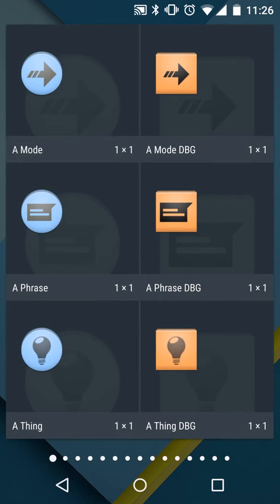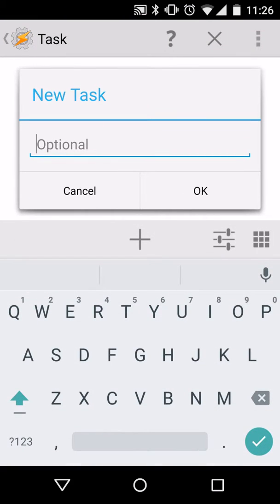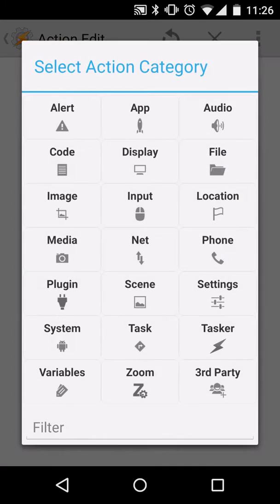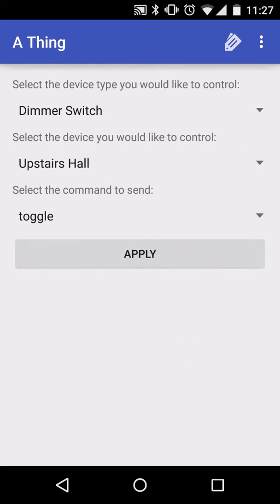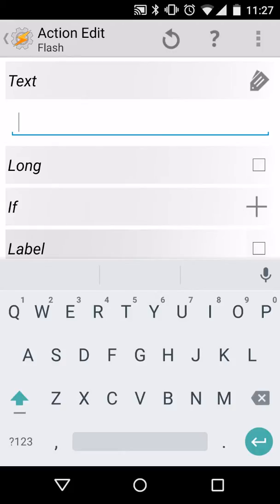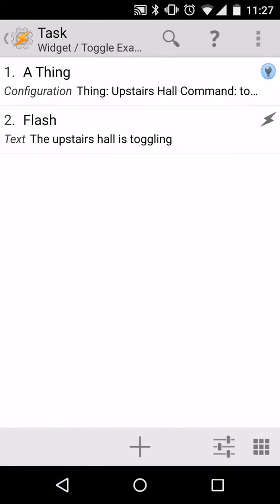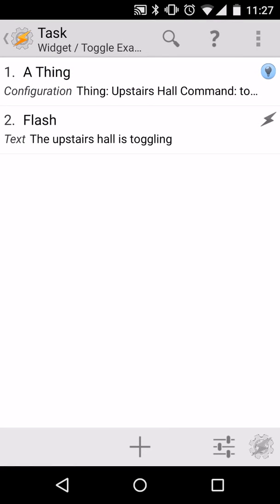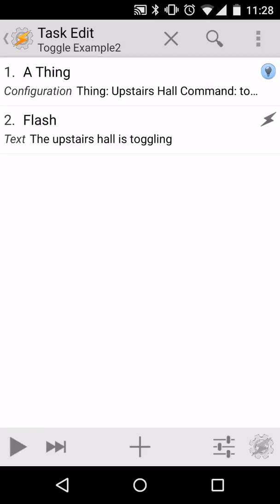Tasker Widget with Flash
This is a variation of the 'Create the Widget + Action' step from the SharpTools tutorial on creating widgets that display state:

In this video, we add one additional thing which is the 'Flash' message that displays when the widget is toggled so we know if the action is occurring or not.

If you are looking for a step-by-step tutorial, you should refer to the article linked above. I move pretty fast through this video as it was intended more as a brief visual review of the steps. You can also pause and rewind the video if necessary.